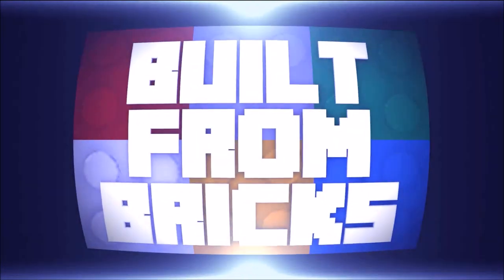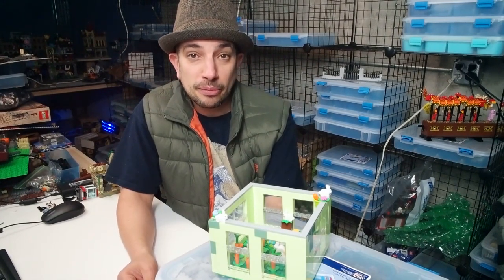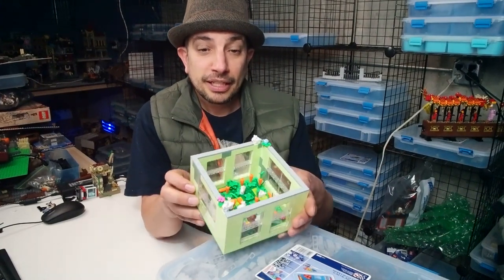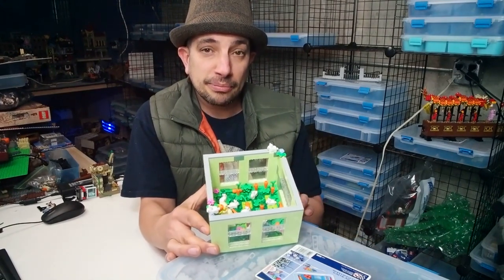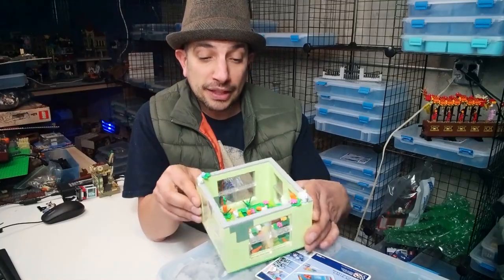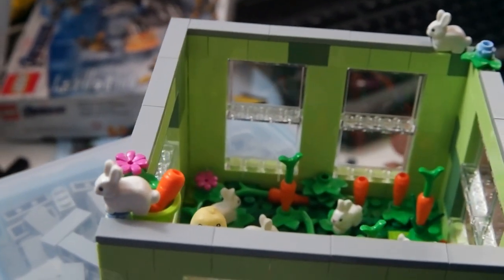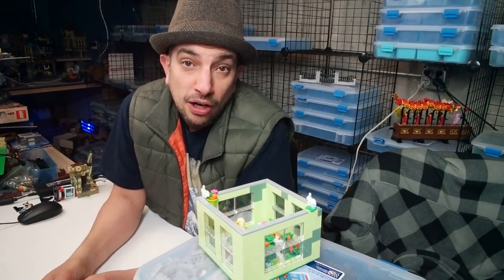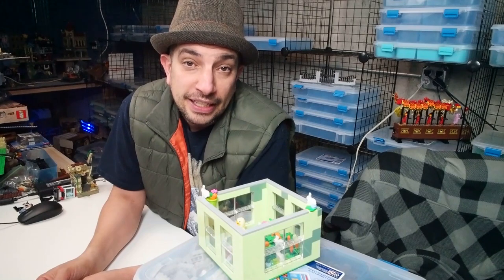Easter Bunnies in the LEGO Dystopian Zoo - Built From Bricks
Just in time for Easter Brian has built a new Zoo enclosure to brighten up the Dystopian Zoo.  He purchased 15 LEGO bunnies and has filled an enclosure with them. Come see how cute they are and Happy Easter everyone!